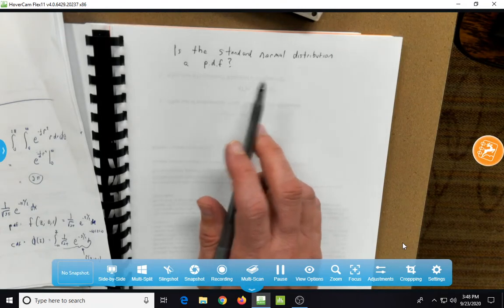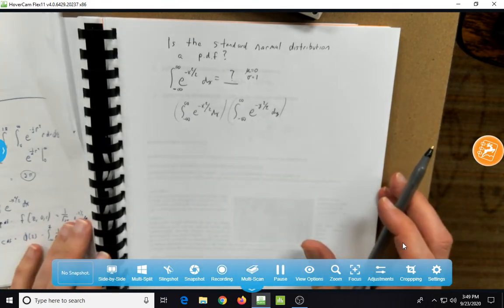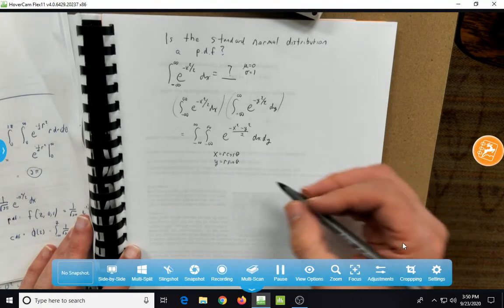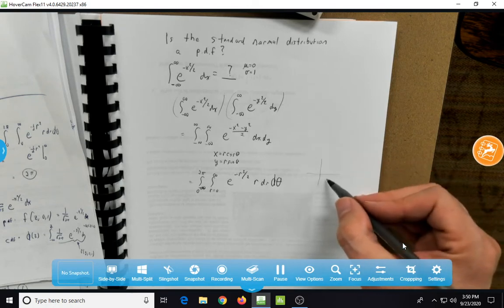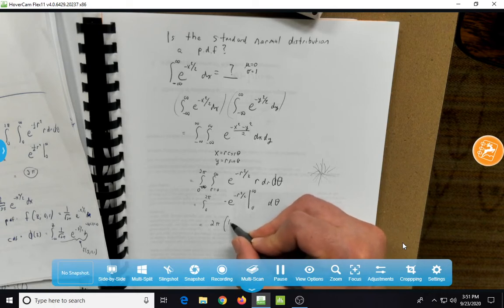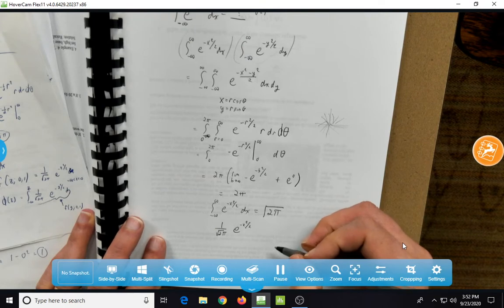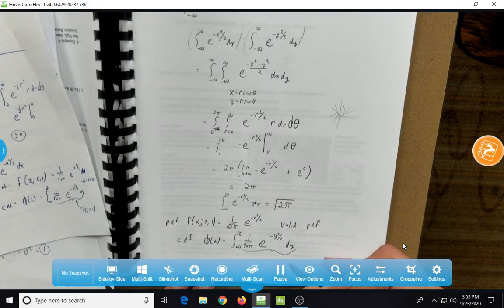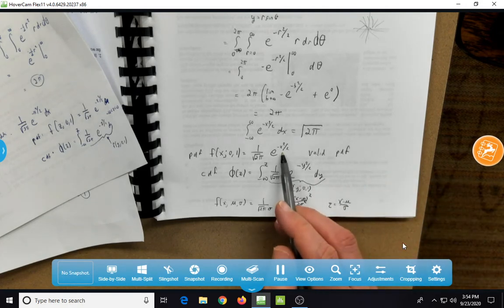MAT 352 The standard normal distribution is a pdf.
Shows the integral of exp[-x^2/2] from -infinity to infinity is sqrt(2*pi). The standard normal distribution is indeed a probability density function.